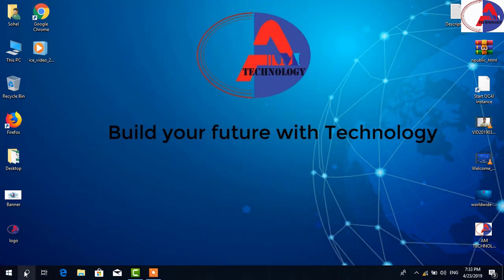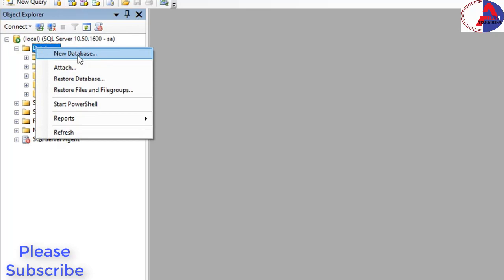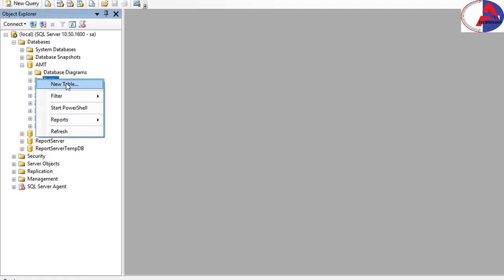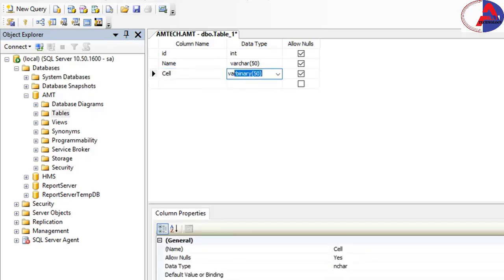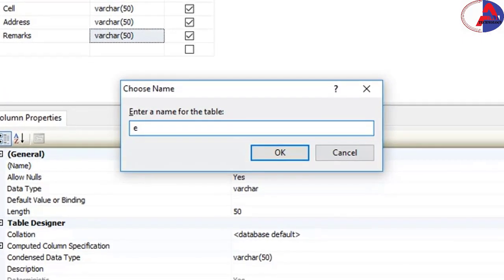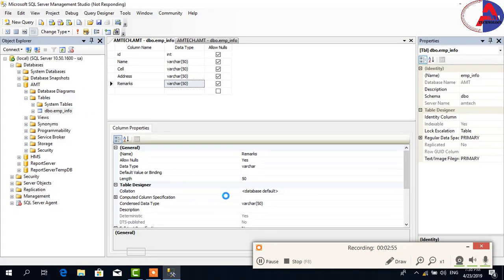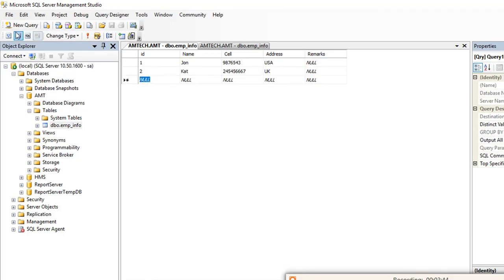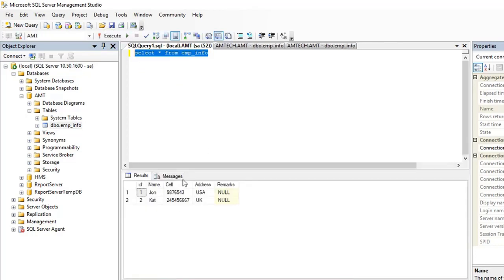How to create new database and table in SQL Server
How to Create new database and table in  Microsoft SQL Server Management Studio.

We make technology base videos,including IT related any problem and solution,tech knowledge,tech reviews and discussions, any other software and hardware related issues video tutorials.

How to create and set up google analytics tracking id in youtube channel